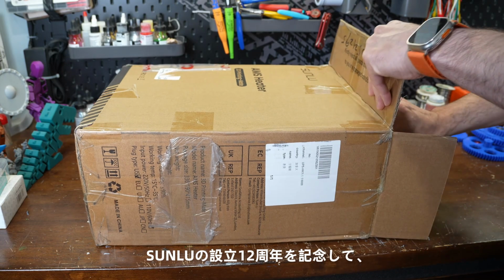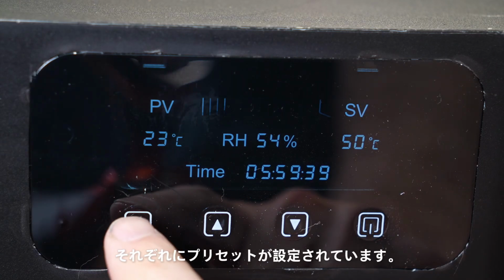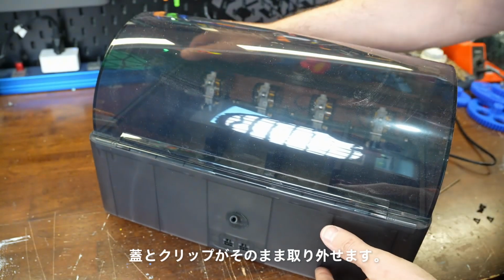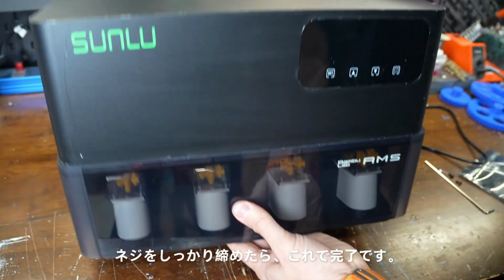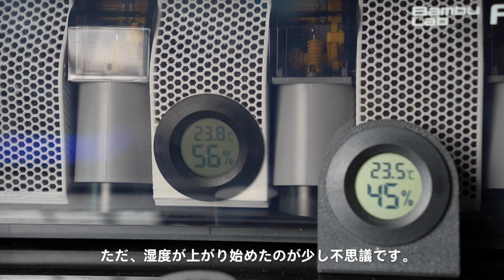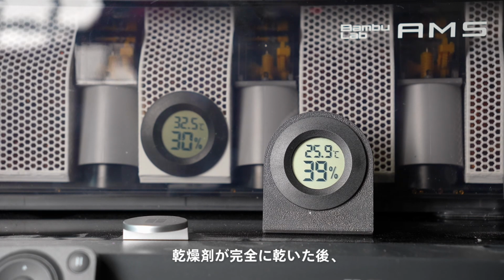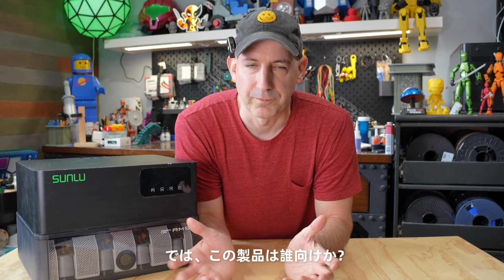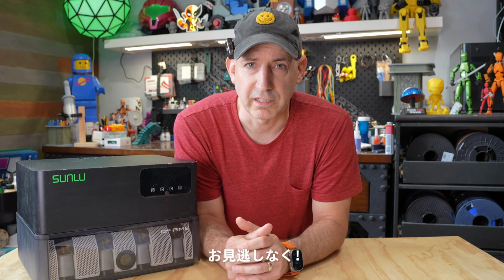✨AMS Heater Pre-Sale: Coming Soon on CAMPFIRE!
Ready to upgrade your AMS?🚀

⏰Pre-sale starts July 30th, 11:00 AM JST.

Real-Time Drying, Flawless Printing